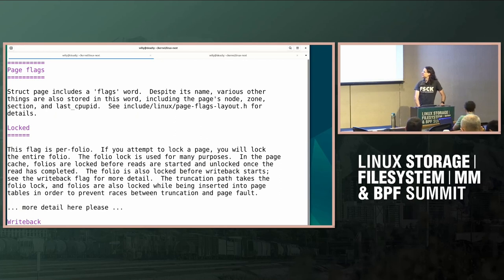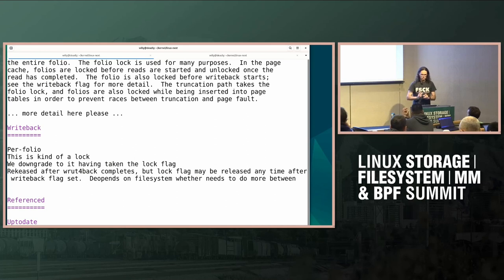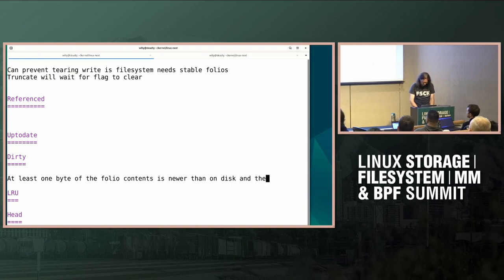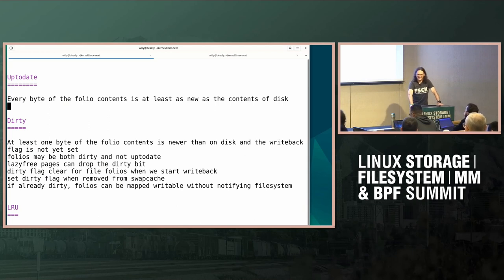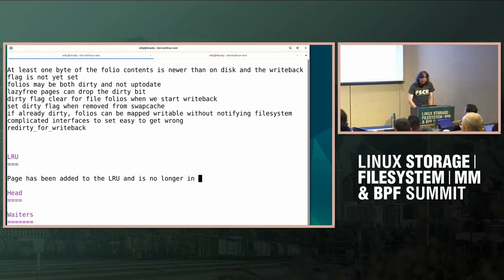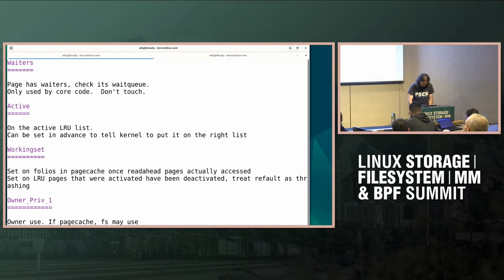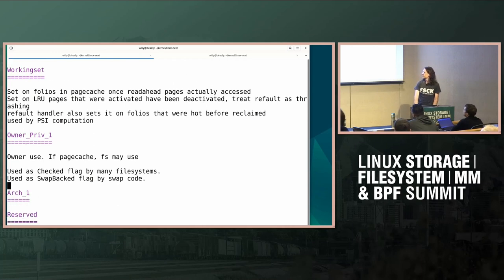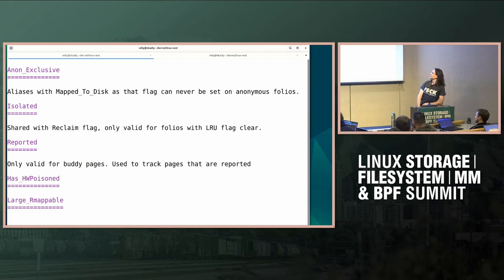Reclaiming & documenting page flags - Matthew Wilcox